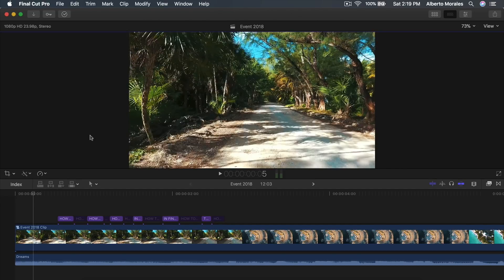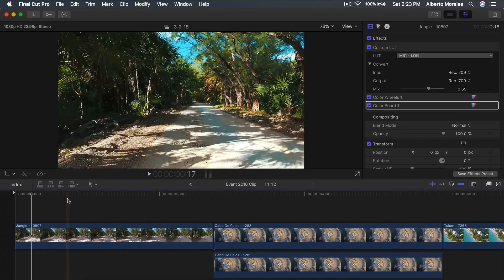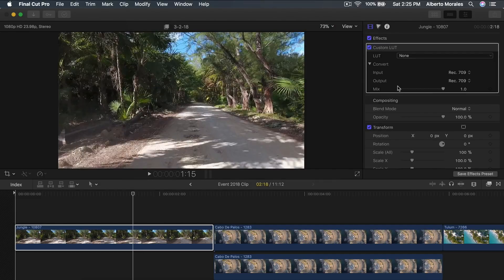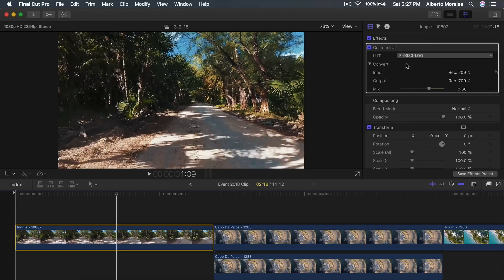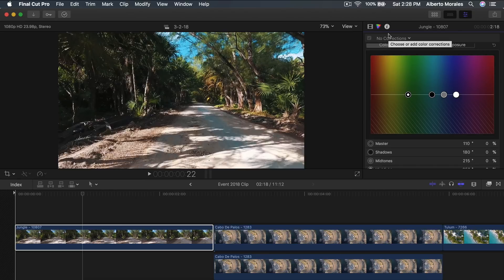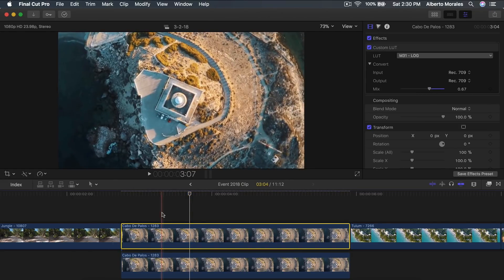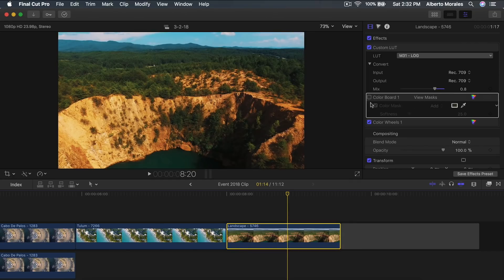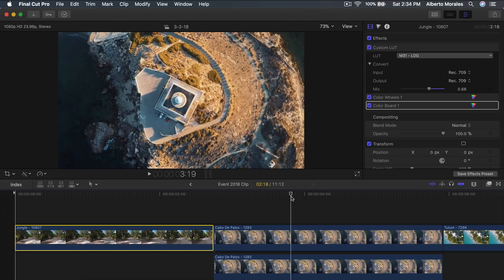How To Use Color Grading LUTs - Final Cut Pro X 10.4 Tutorial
I'll show you how to use color grading LUTs in the newest version of Final Cut Pro X 10.4! I'll show you how to apply them to videos and how to adjust LUTs with different types of videos. Great for vlogs and films. :)